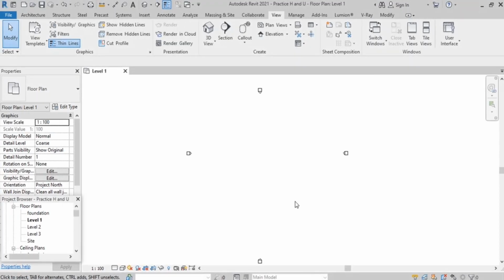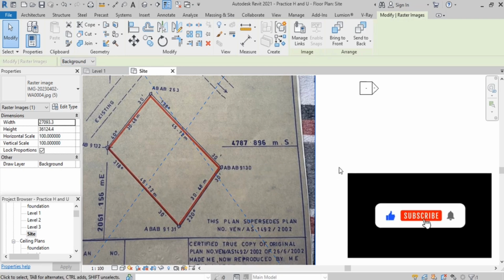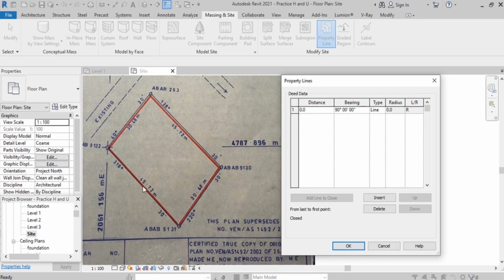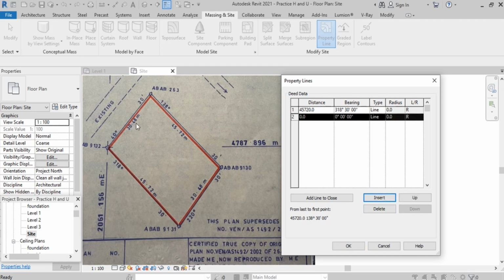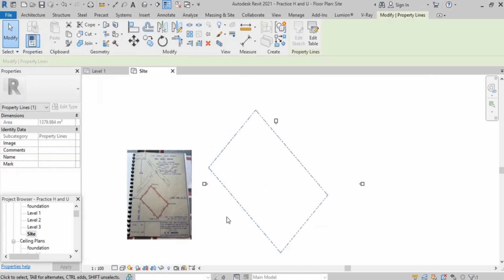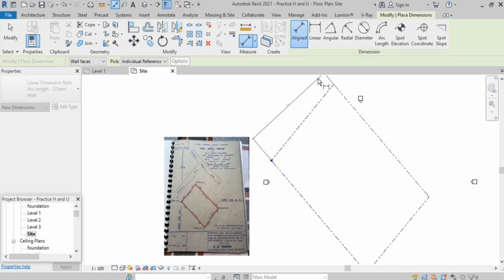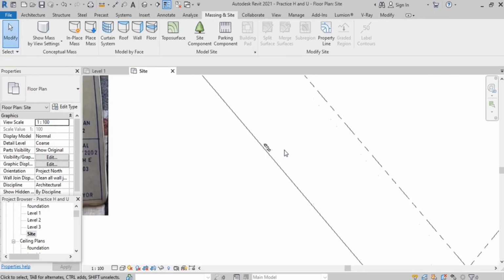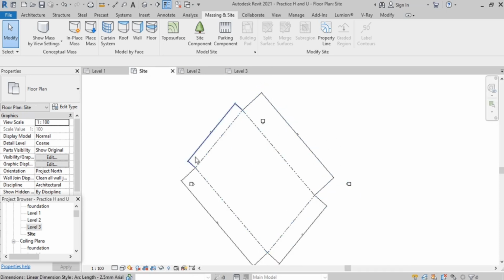How to plot a survey plan into your Revit work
How you can plot a survey plan at your revit